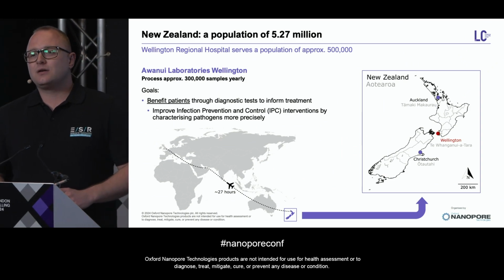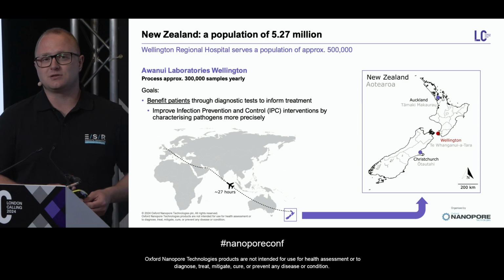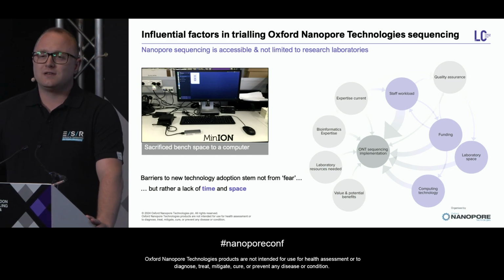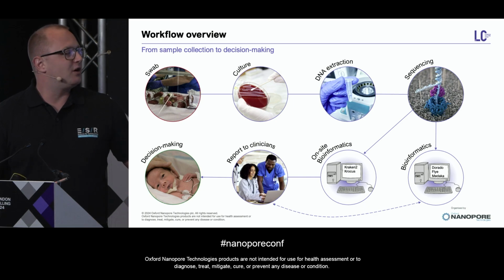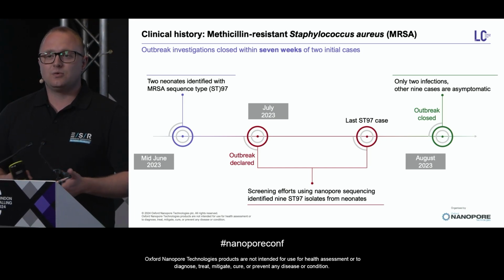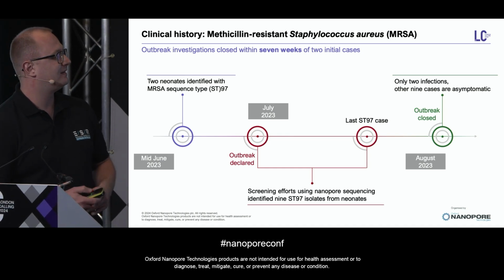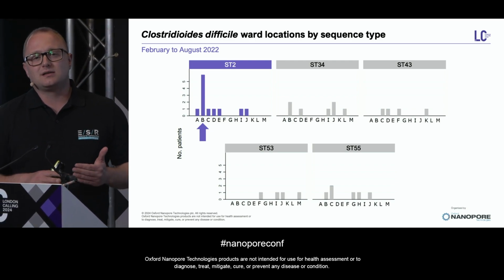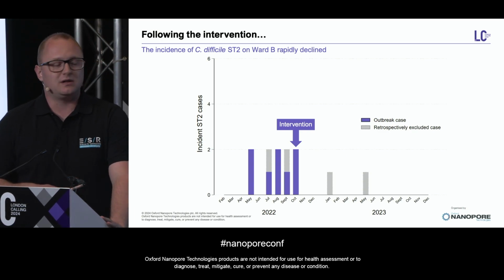Real-time genomic surveillance with nanopore sequencing, Rhys White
Abstract

In response to the ongoing threat of hospital-acquired infections, we implemented a streamlined whole-genome sequencing program at Wellington Regional Hospital, using Oxford Nanopore Technologies long-read sequencing. Focusing on hospital-associated pathogens, we prospectively sequenced cultured isolates from inpatients using the MinION™ device. After each sequencing run, multi-locus sequence type data are cross-referenced with patient bed movement data from the hospital electronic data warehouse,
which captures the precise timing of all inpatient bed movements. Between February and October 2022, 60 Clostridioides difficile isolates from inpatients were successfully sequenced, revealing sequence type (ST)2 as the predominant sequence type (12 cases) with higher exposure in Ward B. No substantial increase in overall cases beyond the hospital baseline variations was observed, indicating multiple introductions of ST2 into Ward B (confirmed later with phylogenetic analyses). In June 2023, a suspected transmission in the Neonatal Intensive Care Unit (NICU) involved two neonates identified with Methicillin-resistant Staphylococcus aureus (MRSA) ST97. Subsequent investigations detected 11 ST97 cases. Retrospective phylogenomic analyses, incorporating publicly available sequence data and data from New Zealand’s National Reference Laboratory, uncovered the longstanding presence of this MRSA ST97 lineage in the community since the late 1990s. Implementing nanopore sequencing has enabled real-time on-site
monitoring of specific lineage incidences according to patients’ recent ward exposures, allowing early remedial action. Post-intervention, only two additional cases of C. difficile ST2 associated with Ward B exposure and a single case of S. aureus ST97 from a neonate in the NICU (unrelated to the initial outbreak) have been reported to date.

Biography

Dr. Rhys White is a computational biologist specialising in microbial genomics, particularly in the field of pathogenic microorganisms. Rhys earned his BSc (Hons) from Cardiff University and completed his PhD at The University of Queensland. At the Institute of Environmental Science and Research Institute (ESR), Rhys has been instrumental in analysing and reporting on COVID-19 and New Zealand’s responses to the pandemic. Now, Rhys’ research combines genomics and evolutionary biology to address fundamental questions about pathogen evolution. By utilising advanced genomic techniques and bioinformatics, including short-read sequencing technologies and Oxford Nanopore Technologies long-reads, Rhys’ work sheds light on the evolution, emergence, and dissemination of pathogens in New Zealand.